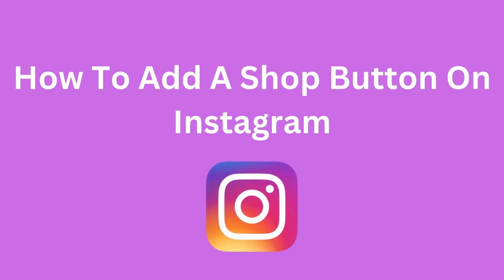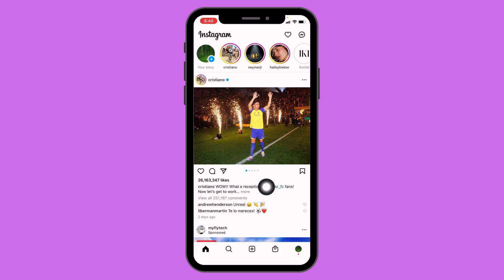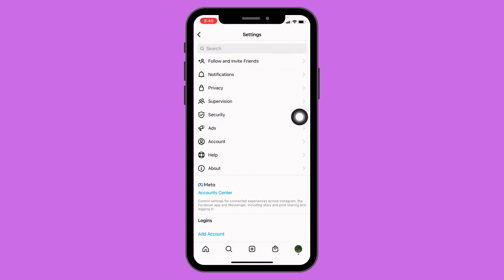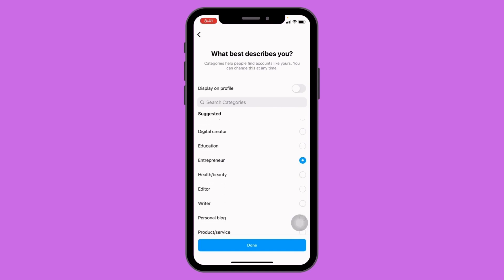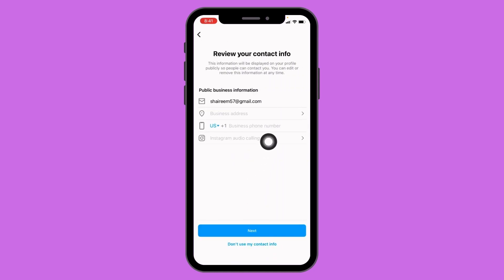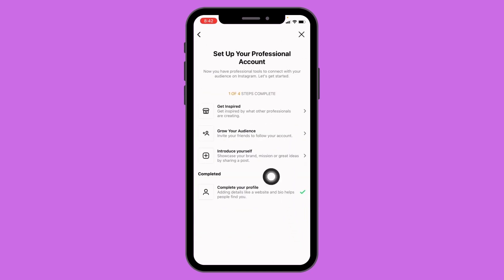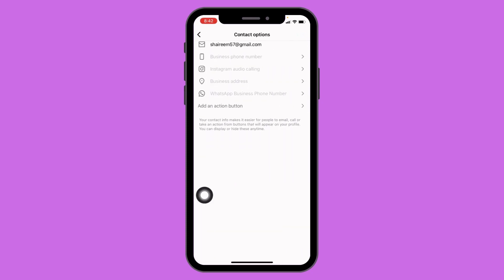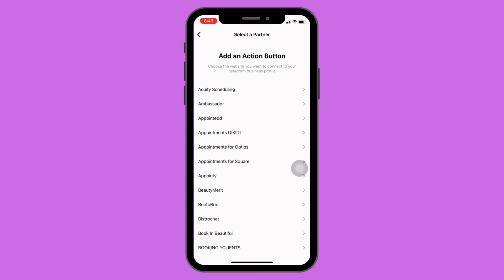How To Add A Shop Button On Instagram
Instagram has quickly become one of the most popular social media platforms for businesses. And with good reason- it's a great way to connect with customers and followers. But did you know that you can also use Instagram to sell products?

In this video, I show you how to add a shop button to your Instagram page, so you can start selling products directly to your followers!

Enabling shop option in your Instagram profile is very easy.

Timestamps:
00:05 How To Add A Shop Button On Instagram
00:30 Switch Your Instagram Account To Business Account
01:40 Add A Shop Button On Instagram